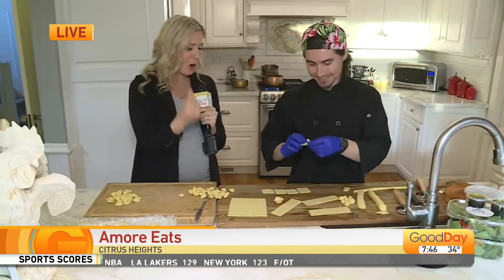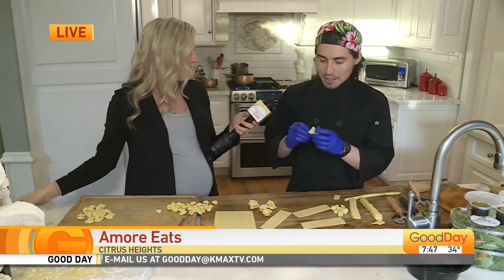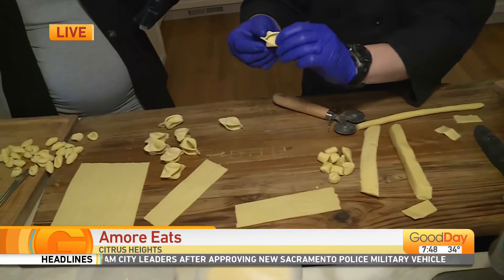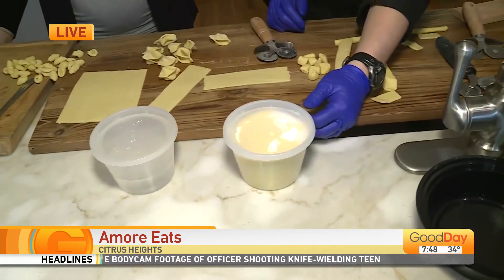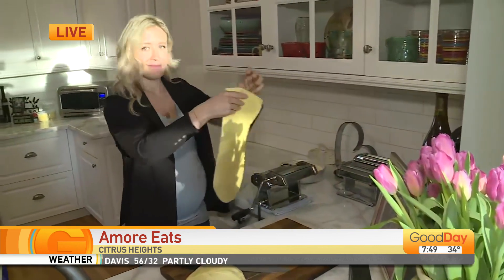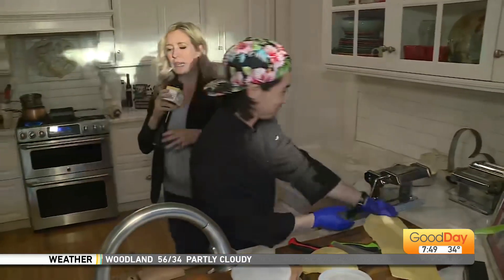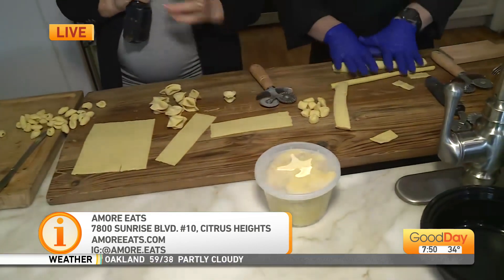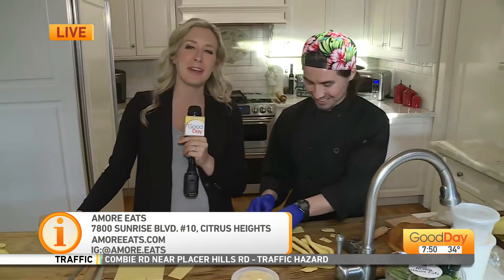Amore Eats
Are you looking for some good and healthy pasta?  Molly Riehl is with the owner of Amore Eats and they're showing us how to make pasta from scratch!  See how you can get this tasty, healthy pasty for yourself!